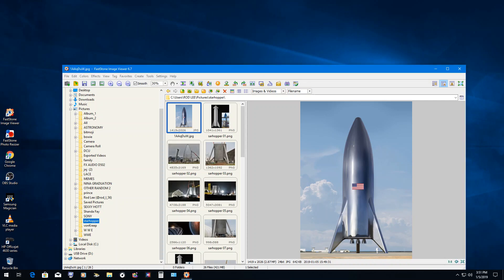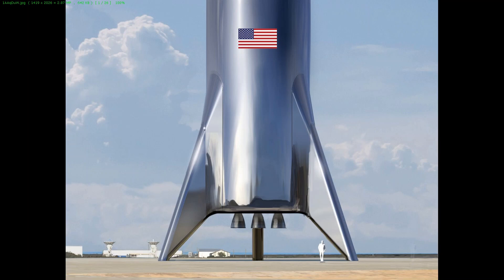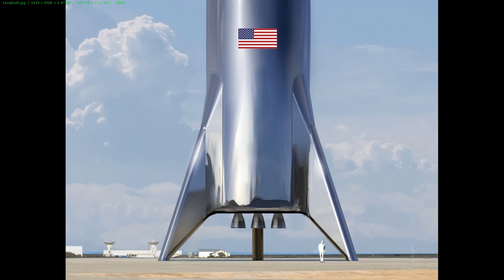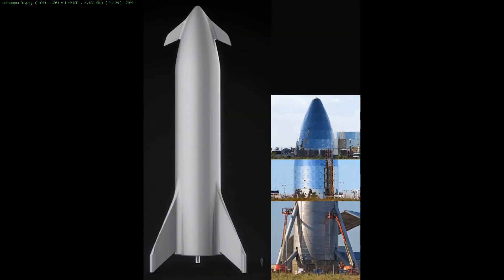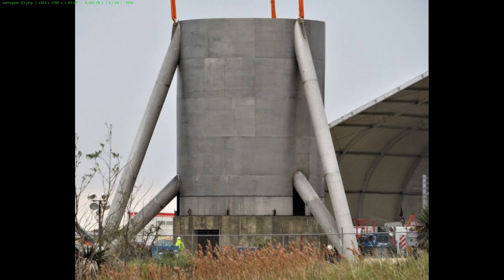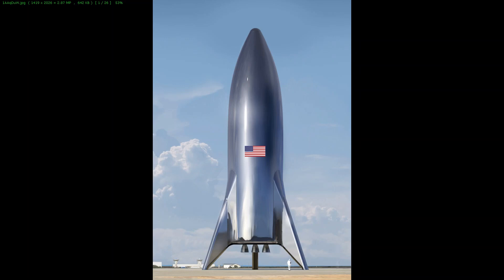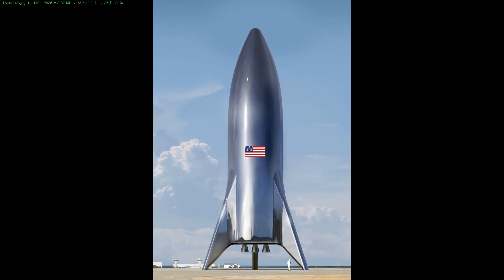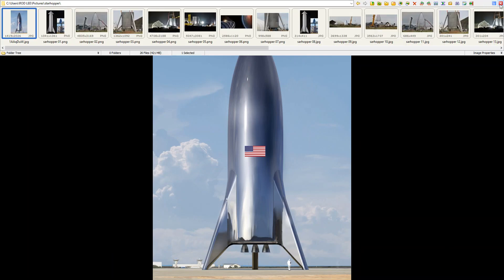SPACEX STARHOPPER MUSK TWEETS ARTIST CONCEPT